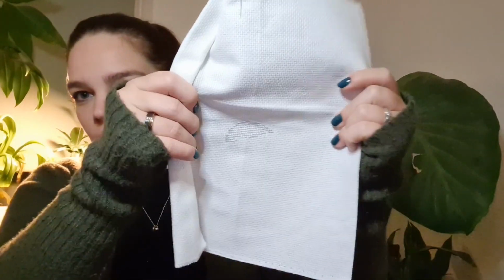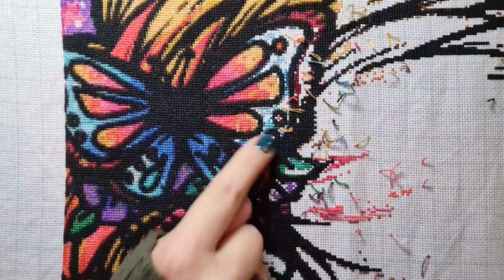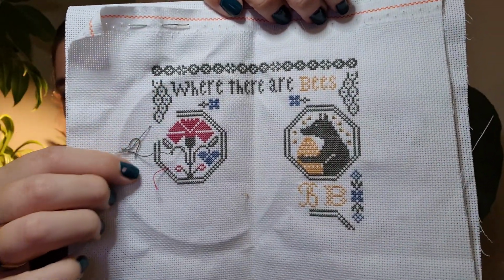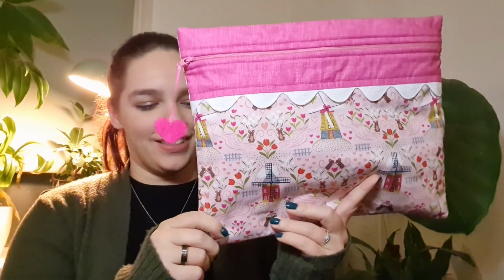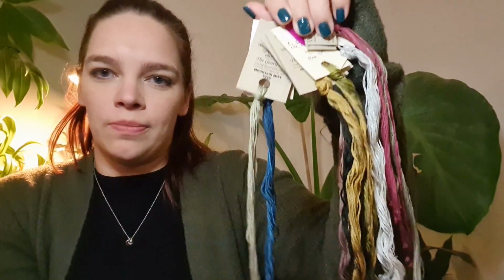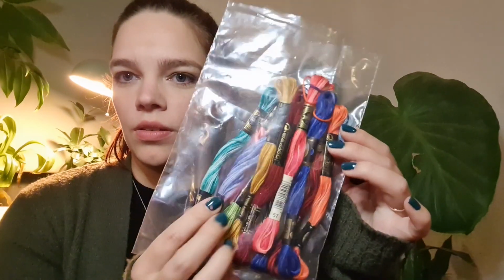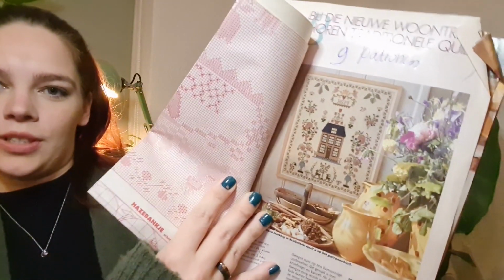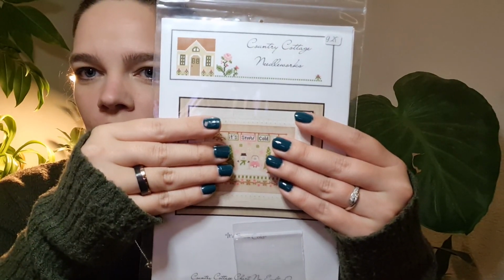Flosstube #31 time for an update!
A Long overdue stitchy update! Hope you enjoy X Jantina